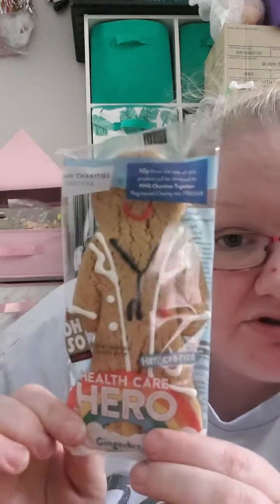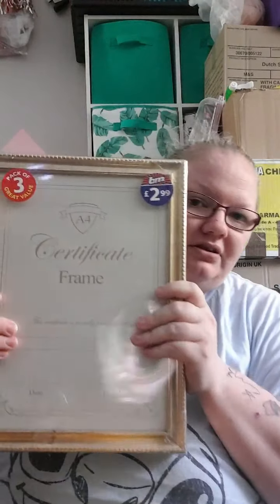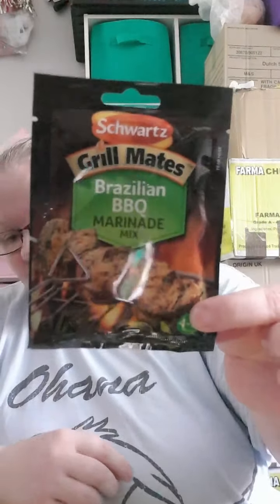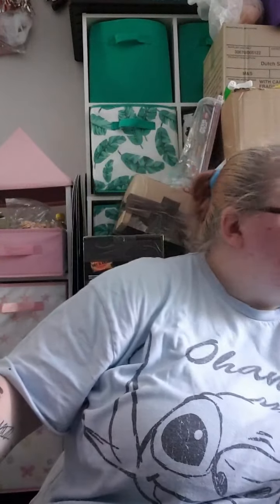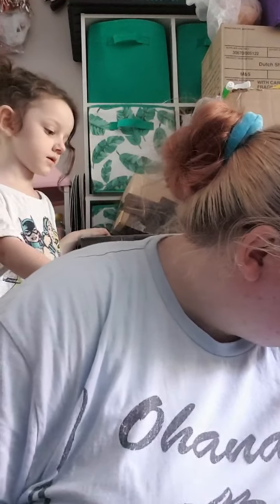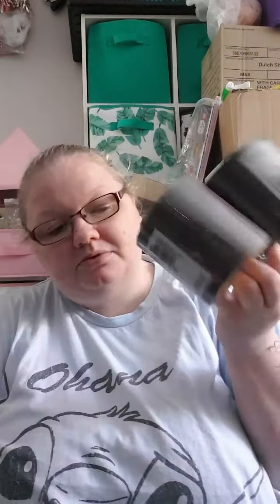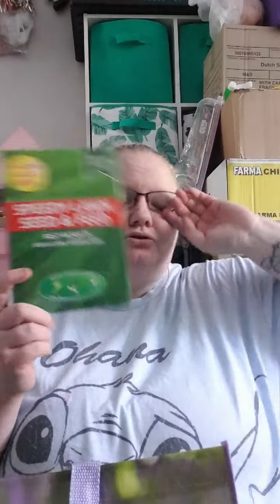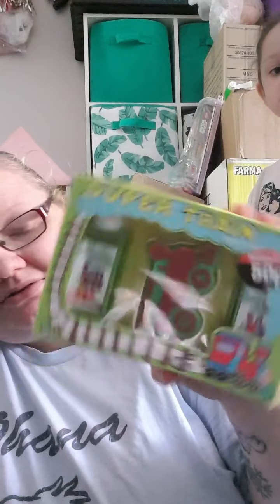B and m, aldi poundland haul